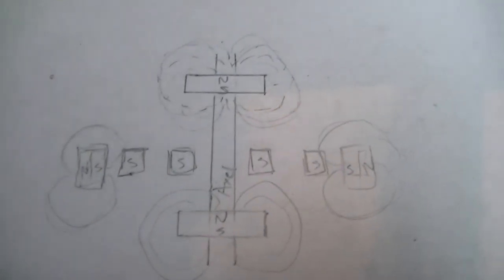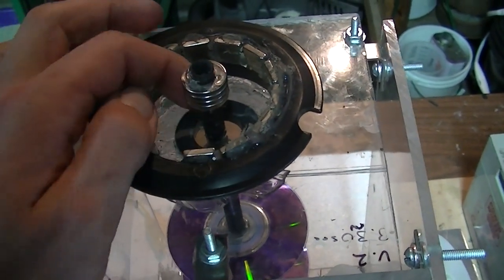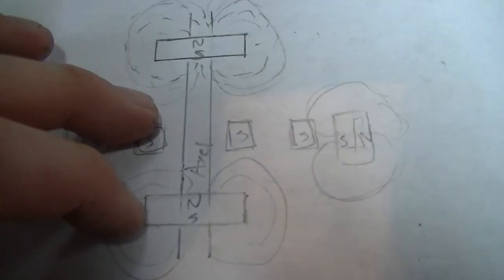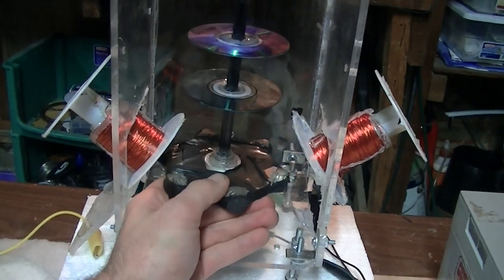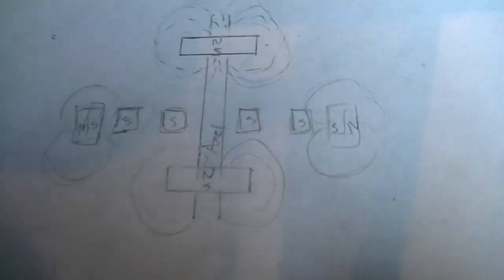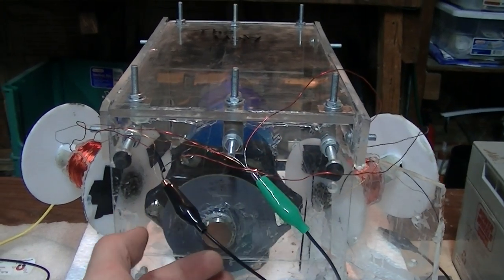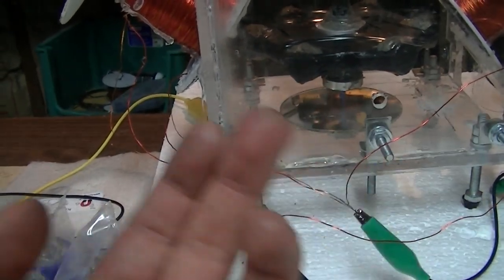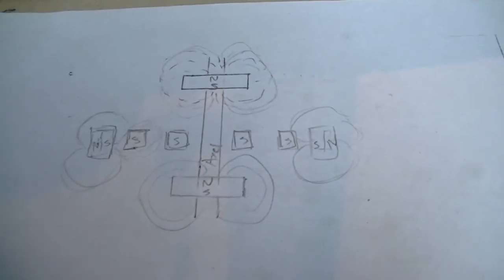DIY magnetic bearing design | 'VAMB' Vertical Axis Magnetic Bearing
This is a little magnetic bearing design I discovered in my first Bedini energizer.  I hope someone out there can put it to good use. It's a VAMB (Vertical Axis Magnetic Bearing)

Timestamps:

00:01 - Introduction to Magnetic Bearing Design
00:40 - Assembling Magnets: Tips and Techniques
01:11 - Magnetic Polarity and Bearing Setup
01:48 - Understanding Magnetic Force Lines
02:30 - Setting Up the Magnetic Cushioning System
03:05 - Achieving Gyroscopic Stability in the Bearing
03:48 - Adjusting Magnetic Weight for Balance
04:22 - Lens Effect and Magnet Attraction Principles
05:05 - Repulsion and Attraction in Magnetic Bearings
05:41 - 3D Printing and CNC Options for Bearing Assembly
06:14 - Balancing the Magnetic Bearing
06:50 - Choosing the Right Surface for the Bearing
07:34 - Alternate Methods for Bearing Stabilization
08:06 - Experimenting with Different Glass Types
08:41 - Conclusion and Encouragement for DIY Exploration

I would love to chat with you about increasing prosperity and abundance for humanity.

Earth, Social, Life, Physical, and Formal sciences are all part of the conversation  @consciousenergies